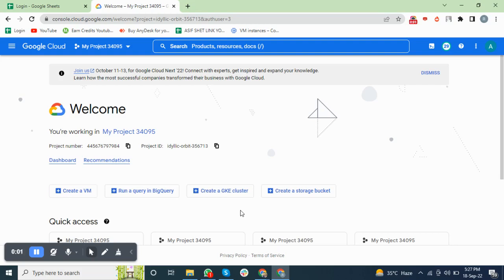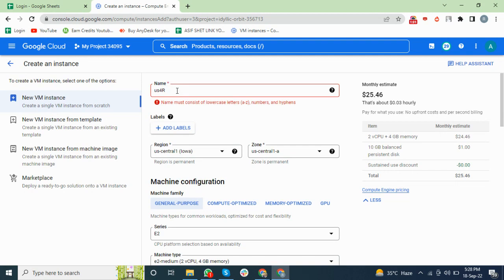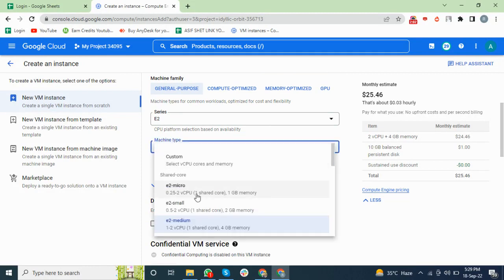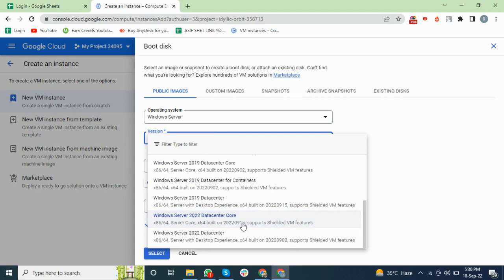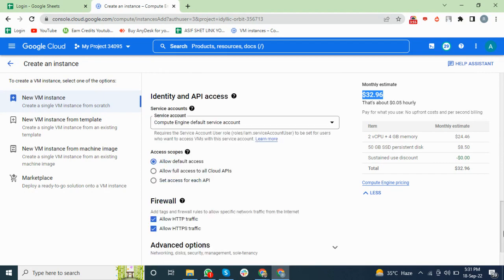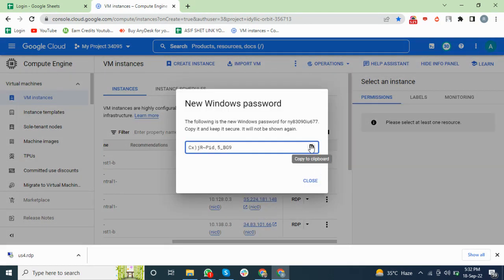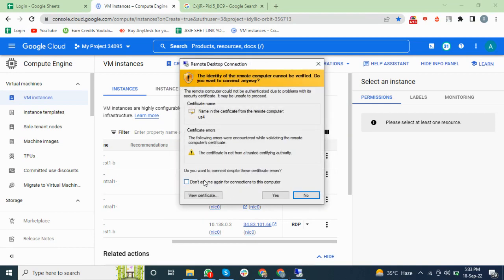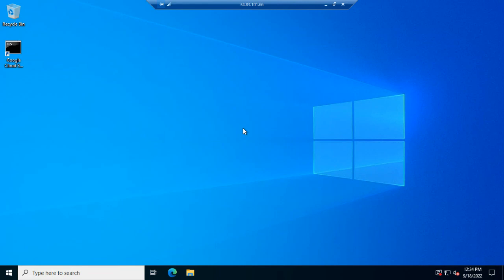How to create a VM Instance in Google Cloud l How to create RDP in Google Cloud